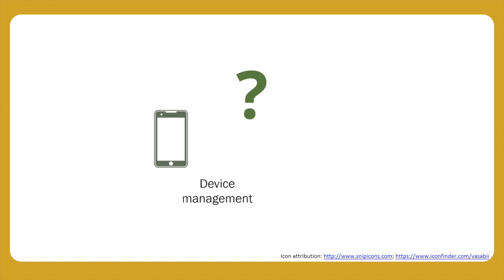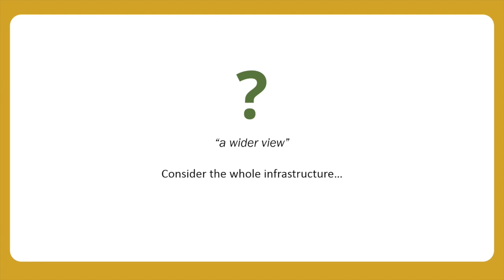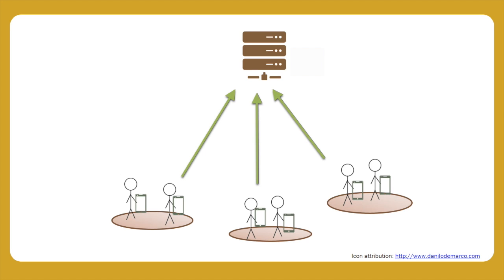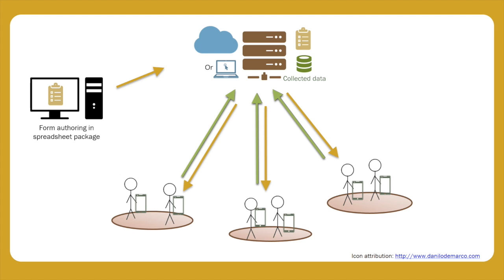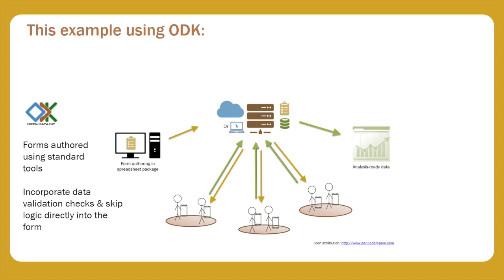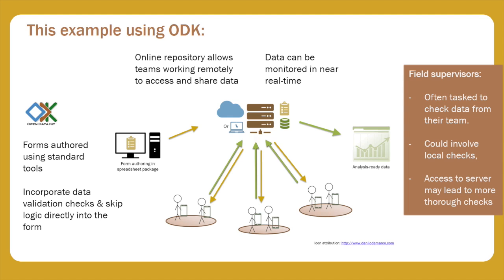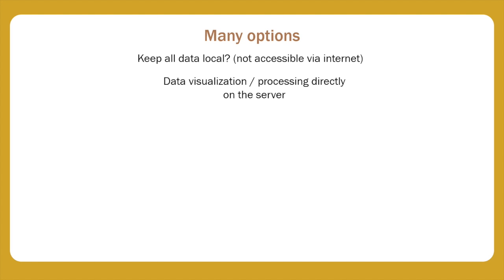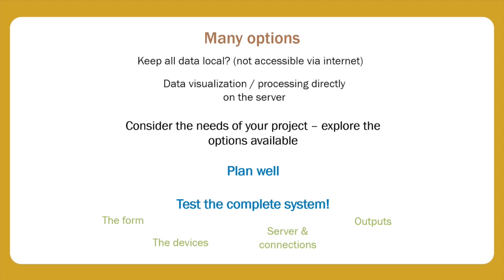An Infrastructure for Digital Data Collection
This video introduces the subject of digital data collection by providing an overview of the whole infrastructure.

It uses the example of a standard Open Data Kit based project, using a server to aggregate the data collected by multiple enumerators.  For more information about the Open Data Kit, go For a beginner's guide to form authoring using XLSForm standard,